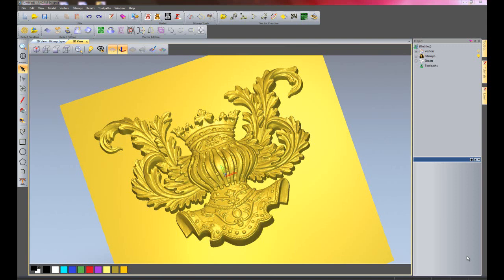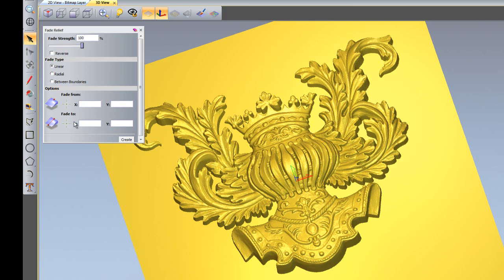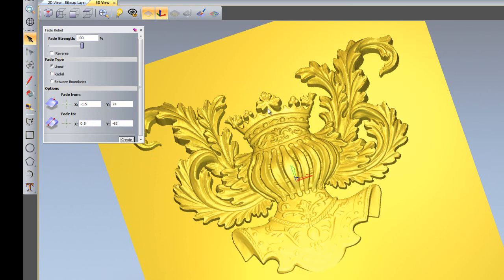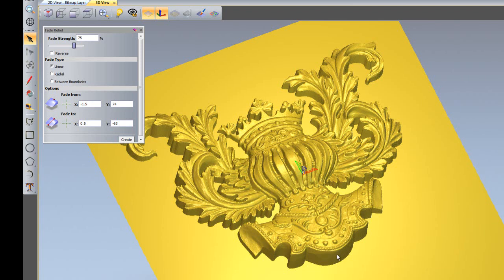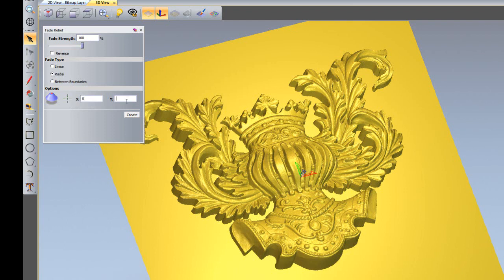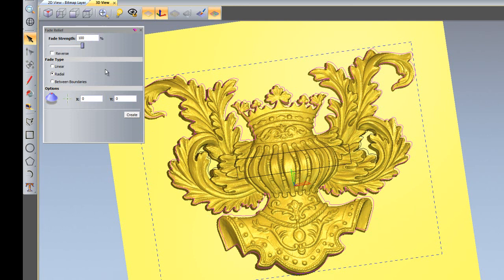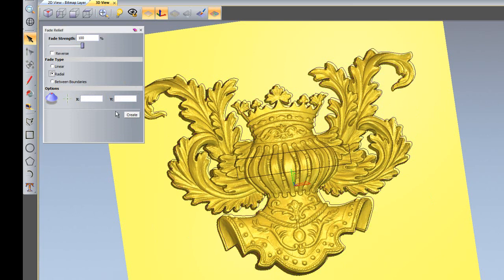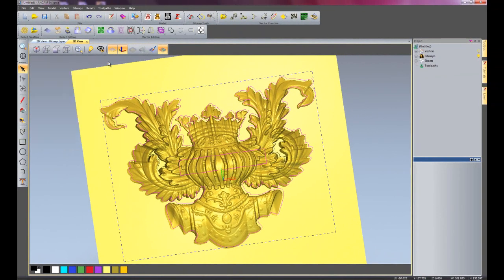Fade Relief 2 in Artcam